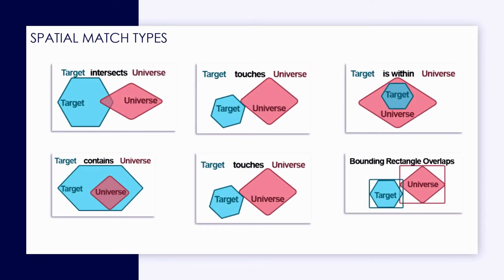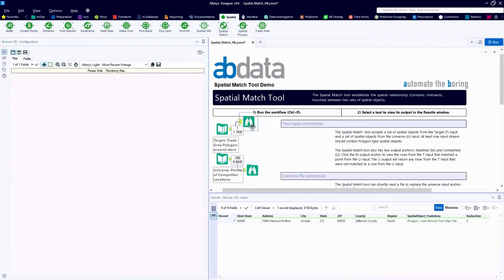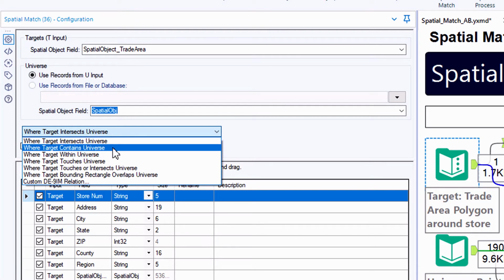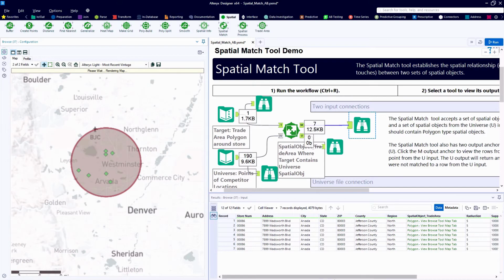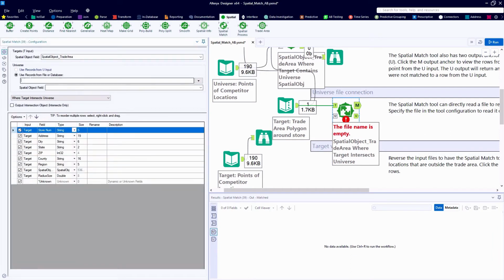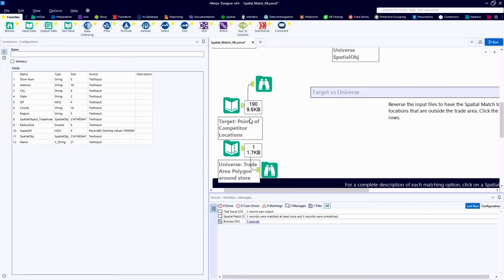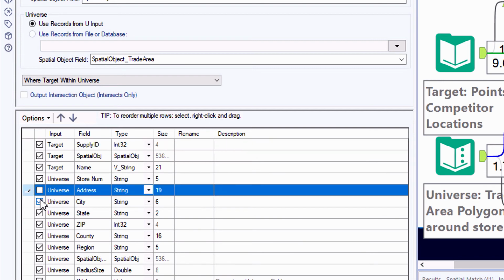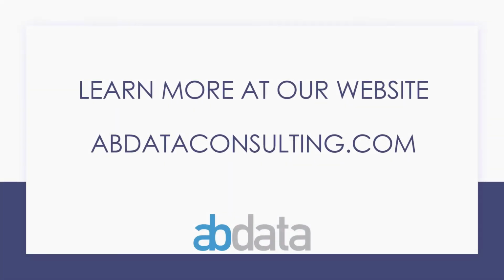Alteryx Spatial Match Tool Demonstration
Create spatial objects and perform spatial analysis from your Alteryx raw data using the Spatial tools. In this video we use Spatial Match to establish the spatial relationship (contains, intersects, touches, etc.) between two sets of spatial objects. The tool accepts a set of spatial objects from the Target Input and a set of spatial objects from the Universe Input. At least one input stream should contain Polygon type spatial objects.